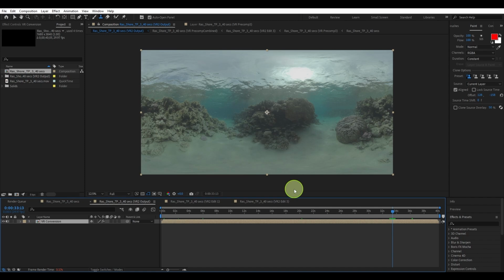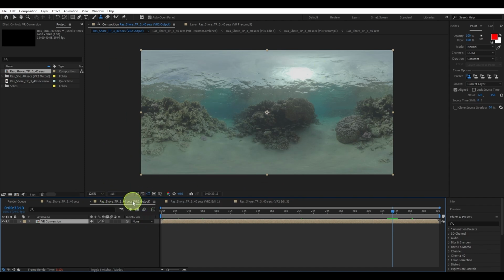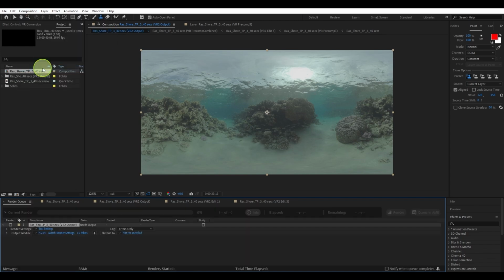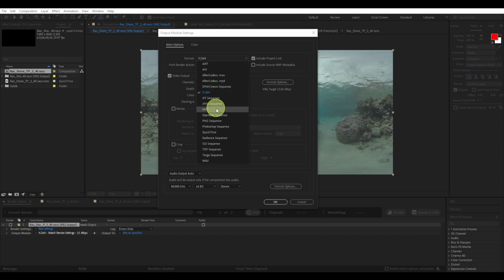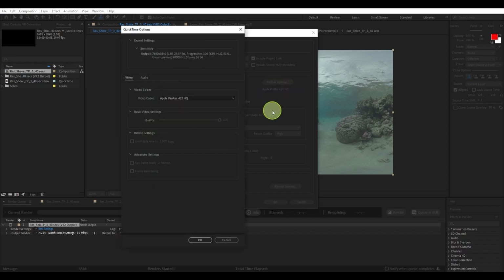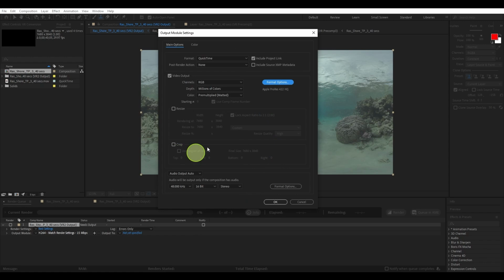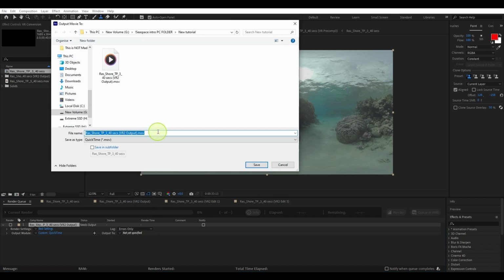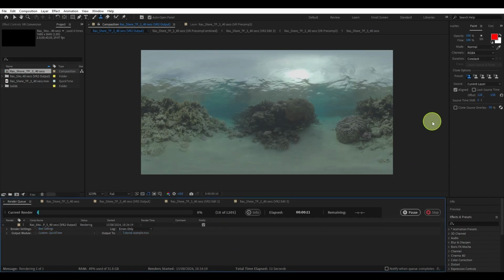Fast, effective export from After Effects tutorial / Underwater / 8k / VR 360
Here's my 'Go-To' export setting when exporting from After Effects using the Prores 422 HQ codec to allow for further editing.

Fast, simple, no stress!

Camera - Instapro2
Housing - Mantis Sub housing